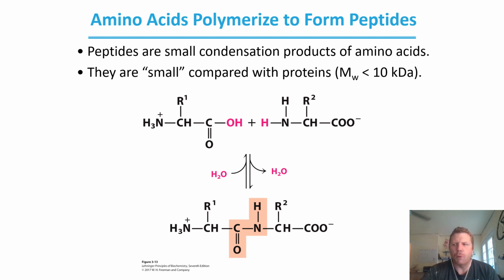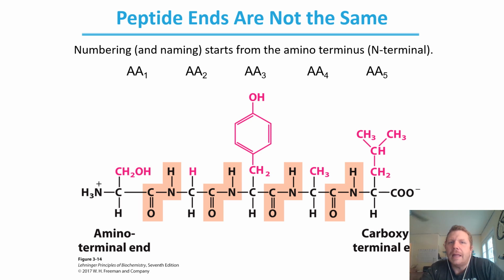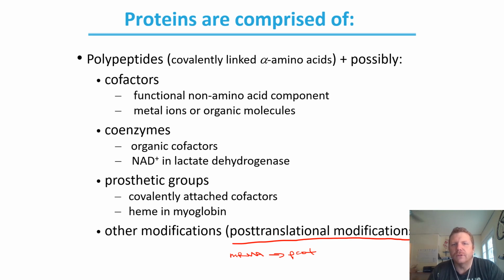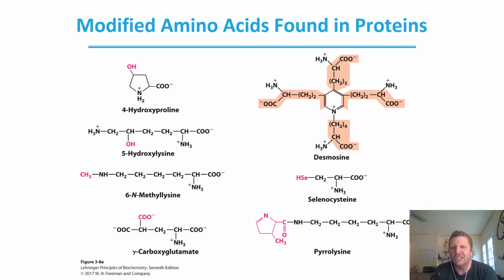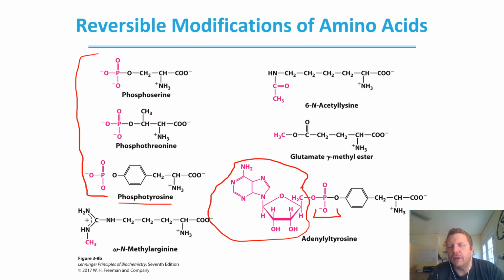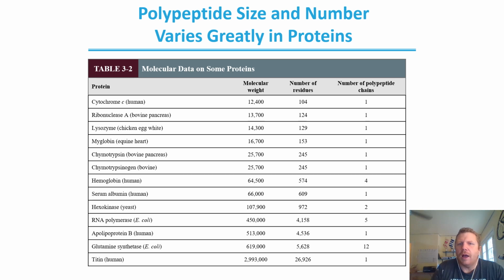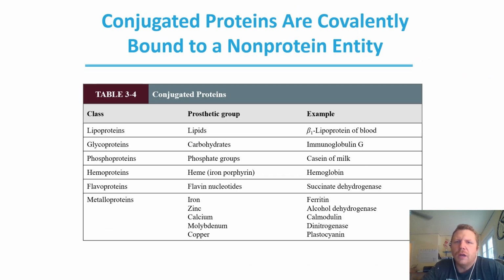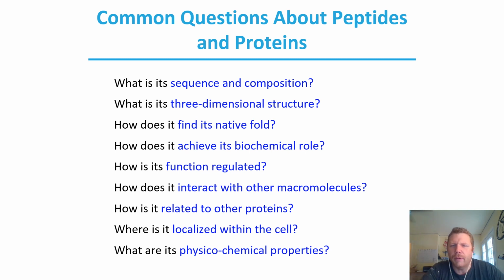Chapter 3 - pt4: Peptide Formation